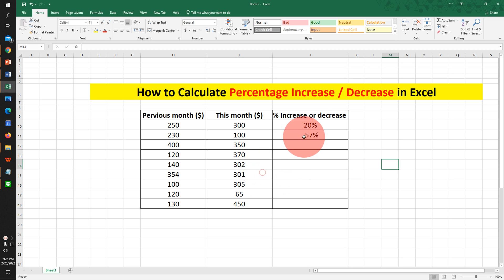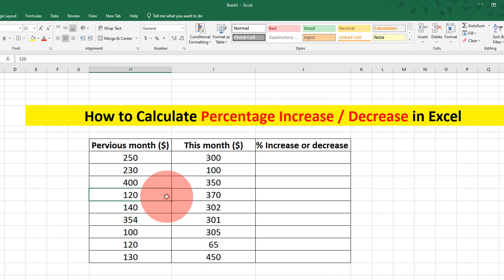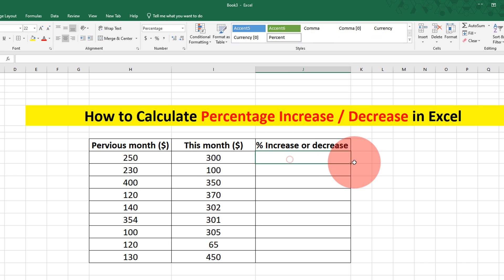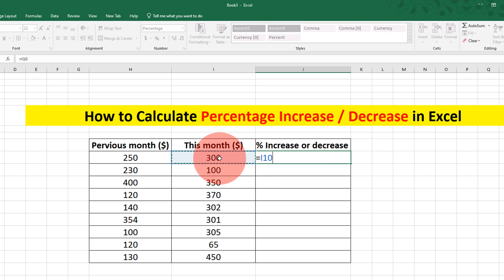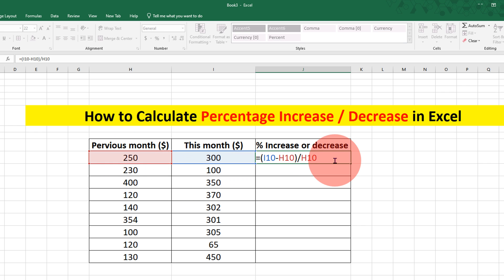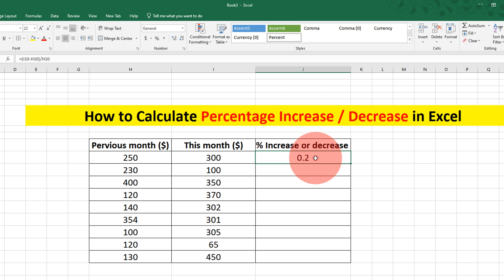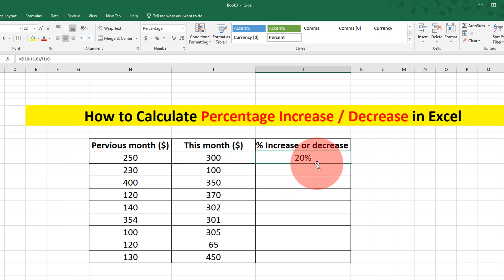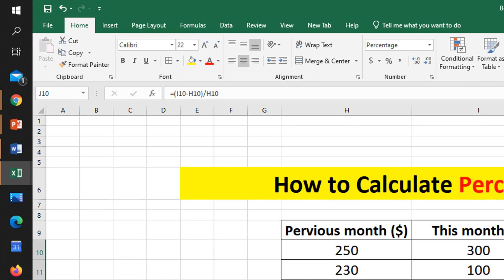How to Calculate Percentage Increase in Excel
watch in this video How to Calculate Percentage Increase in Excel sheet. Use the formula The formula =(new value-old value)/old value to calculate the percentage change between two numbers